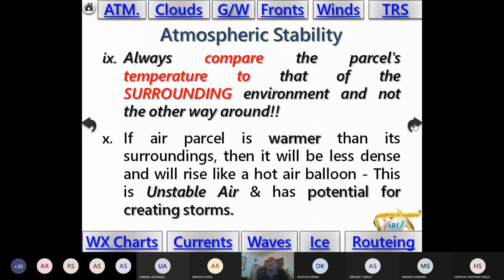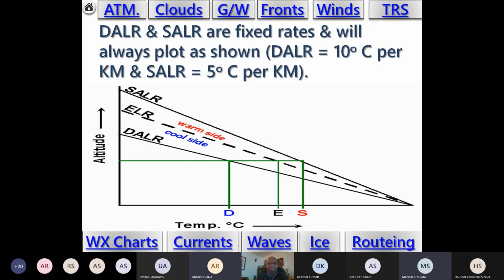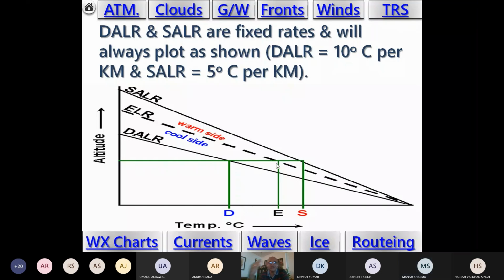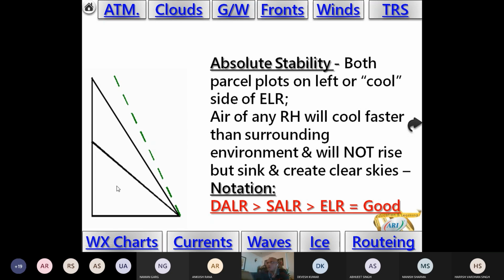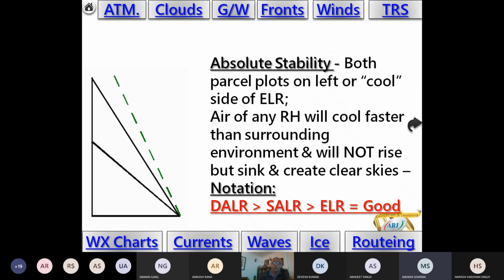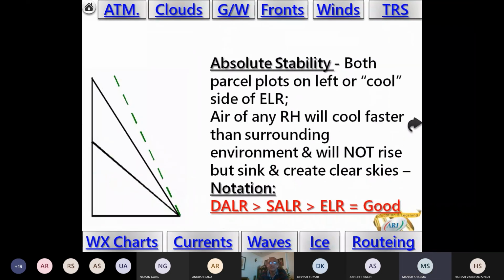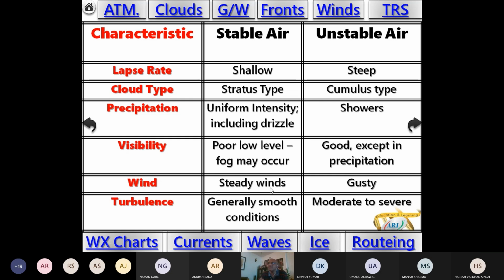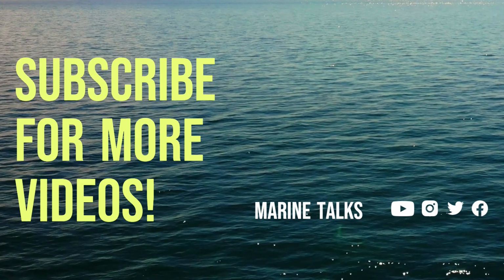Atmospheric stability & instability / DSLR / Adiabatic process part 2 PHASE 1 CHIEF MATE MMD EXAM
Atmospheric stability and instability / Laps Rate / Adiabatic process  PHASE 1 CHIEF MATE MMD EXAM